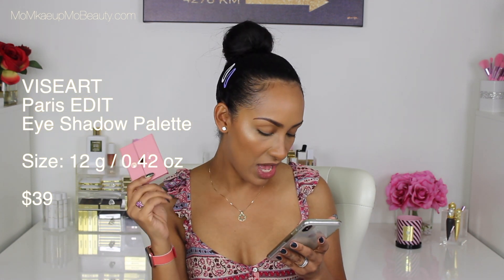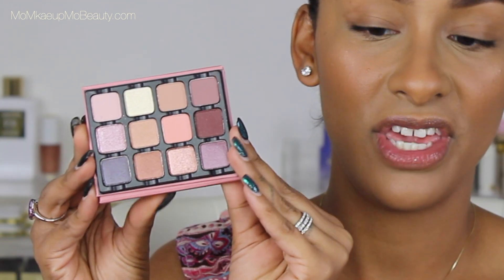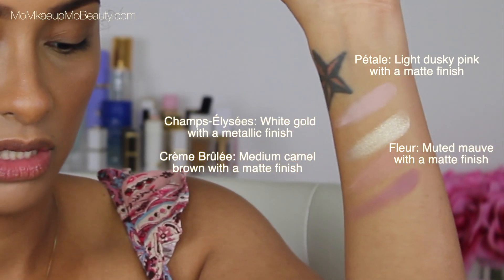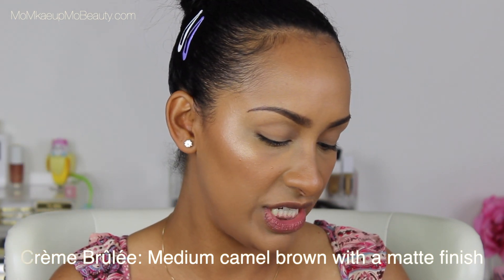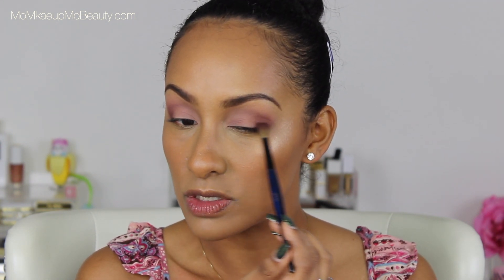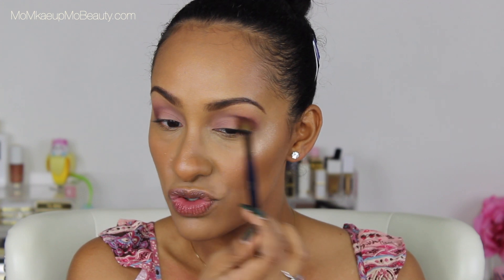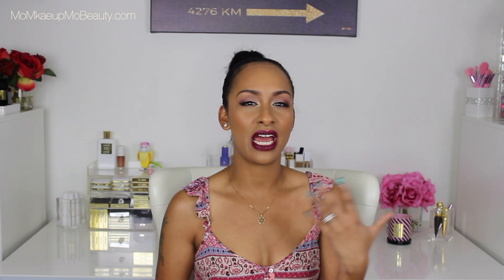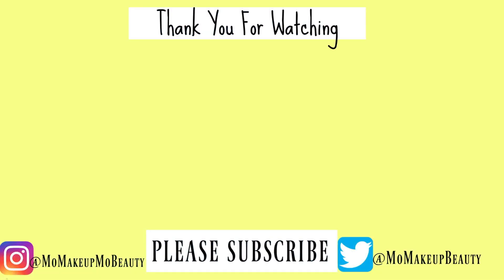VISEART Paris EDIT Eye Shadow Palette | Review + Tutorial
We are all in this together, hope to bring light hearted videos here on my channel during this time.

The VISEART Paris EDIT Eye Shadow Palette. What a pretty palette!
With a great color story.
In this video I share product details, swatches, a look and overview at the end.

BLOG POST -

SAVE MONEY WHEN YOU SHOP - Rakuten (used to be called EBATES)

Thank you for the support & for watching
xo Mo 🎀

M Y  R I N G -
Effy 925 Sterling Silver Pink Sapphire Splash Heart Ring

- Products -
VISEART
Paris EDIT Eye Shadow Palette

Skin Prep -
DRUNK ELEPHANT
B-Hydra Intensive Hydration Serum
TATCHA
The Serum Stick
DR. BARBARA STURM
Face Cream Light

Primer -
DIOR
BACKSTAGE Face & Body Primer
FARSÁLI (Applied to T-Zone)
Liquid Powder Oil Balancing Serum

Shade and Illuminate Soft Radiance Foundation SPF 50 (8.7 Golden Almond)

Dior Forever Skin Correct Concealer (4WO)

Setting Powder -
LA PRAIRIE
Skin Caviar Loose Powder (Translucent 2)

Eyebrows -
DIOR BACKSTAGE
Brow Palette (Dark)

Brushes -
WAYNE GOSS
SONIA G.

Bronzer -
MARC JACOBS BEAUTY
O!Mega Bronzer Coconut Perfect Tan (106 Tantalize)

Blush -
DIOR
Rouge Blush Trafalgar 080

Highlighter -
ANASTASIA BEVERLY HILLS
Nicole Guerriero Glow Kit

Mascara L'Obscur

Lashes-
LILLY LASHES
Lite Mink (Royalty)

Waterline - PAT MCGRATH LABS
Permagel Ultra Glide Eye Pencil (Blk Coffee)

Liquid Liner -
TOM FORD
Eye Defining Pen

Rouge Hermès (94 Violet Insensé)

🎧 Music Used 🎧
IN VIDEO -  Chef Brian - LATASHÁ